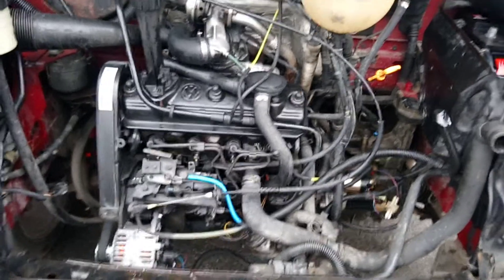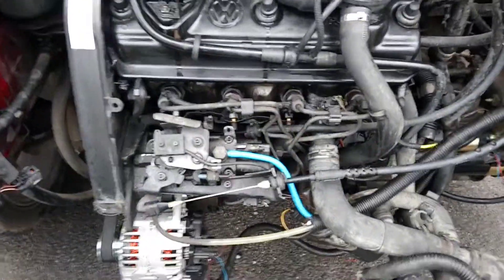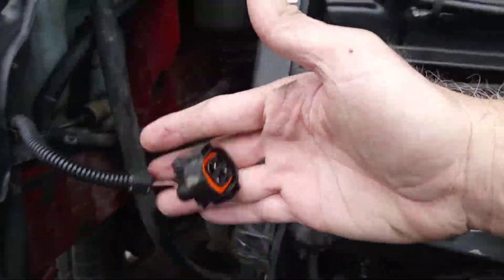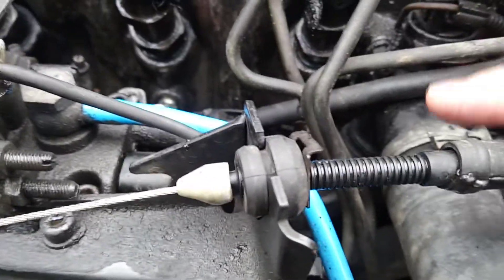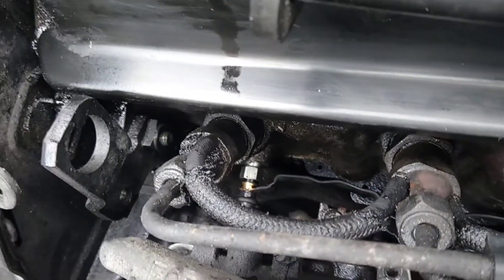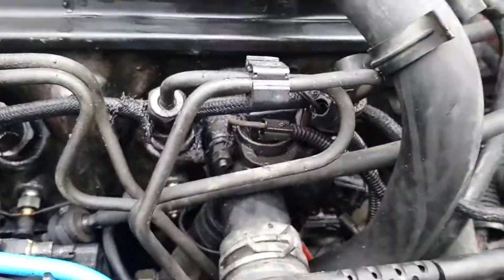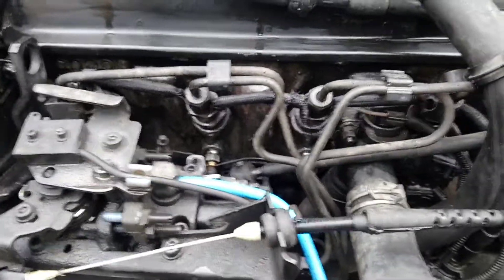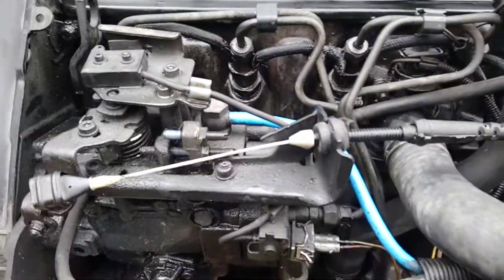VW T4 Transporter 1.9 Glow Plug Replacement Advice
Hi, here's a little advice for replacing the glow plugs on the T4. Access is notoriously difficult for the home mechanic, so it is definitely worth removing the front end to get to everything. This allows better access for flushing and replenishing the other systems - and really helps with access for the glow plugs.